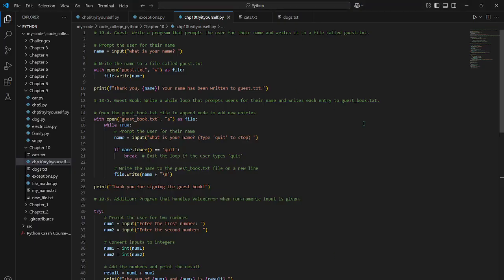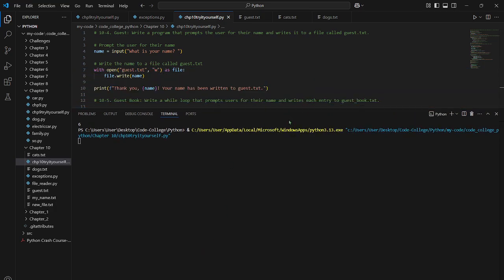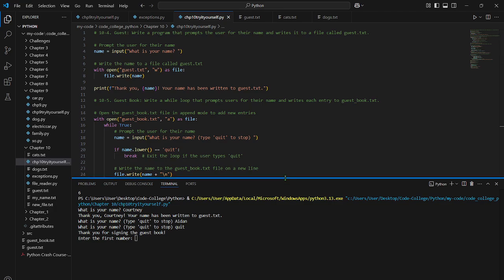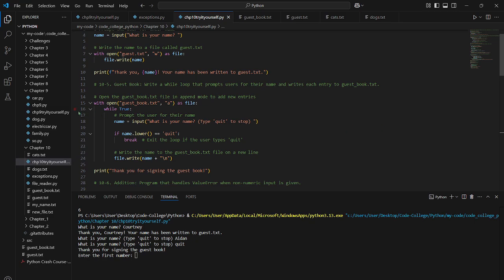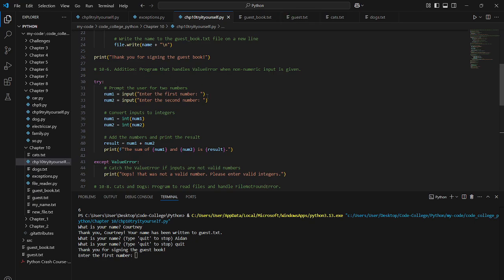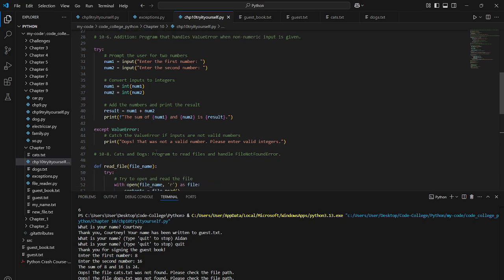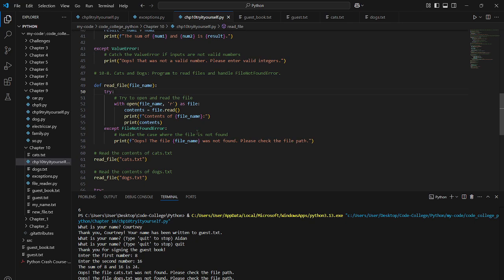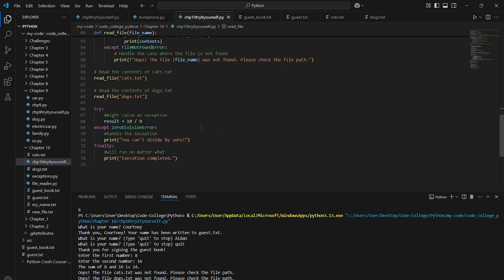Chapter 10, part I: Python Crash Course